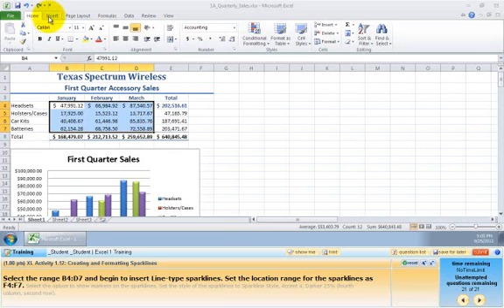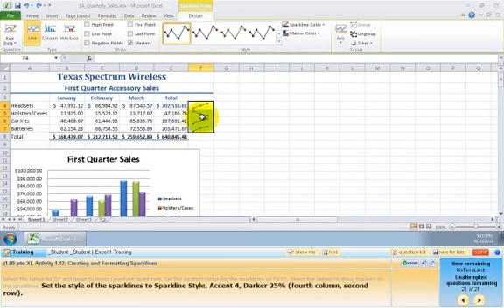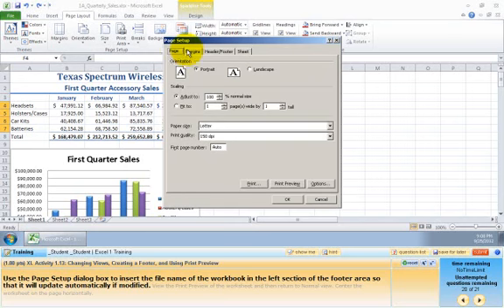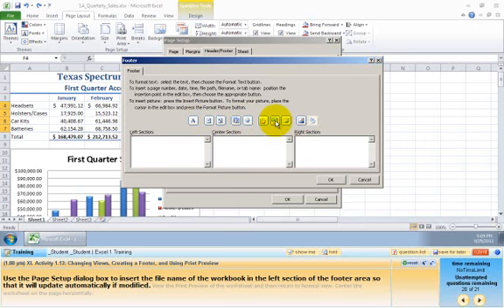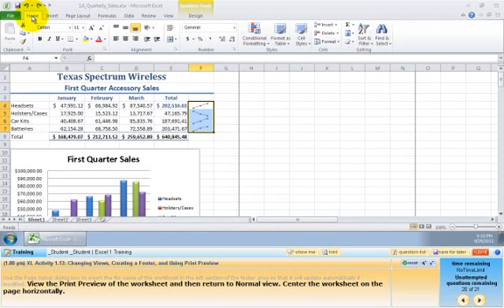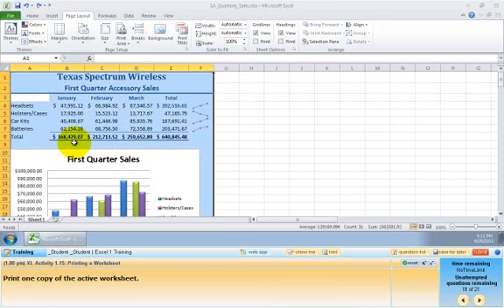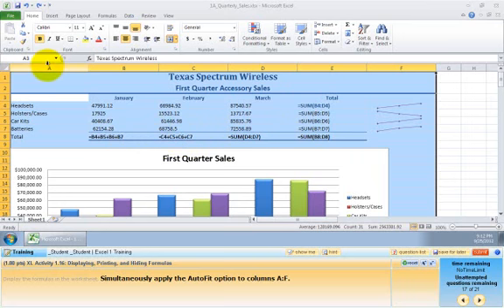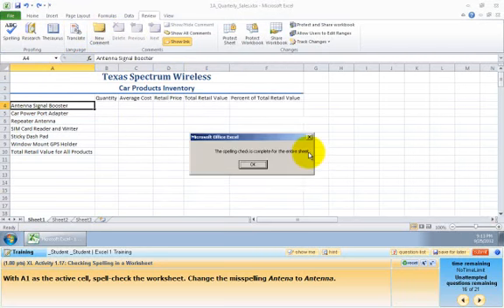Excel Chpt 1 Tr 12 17